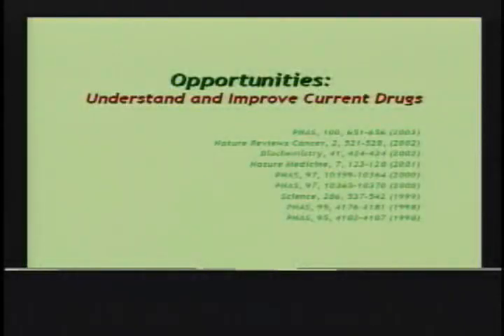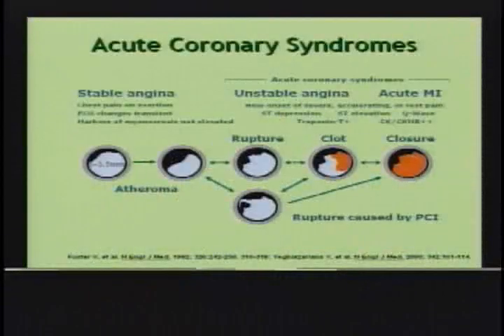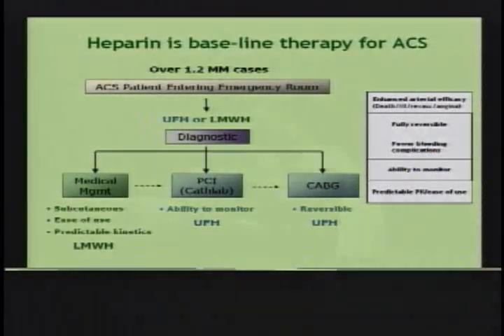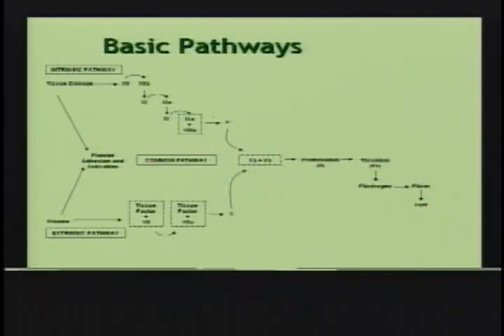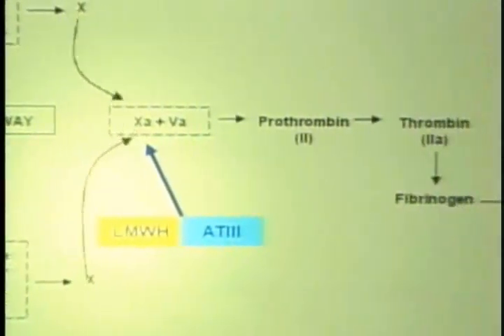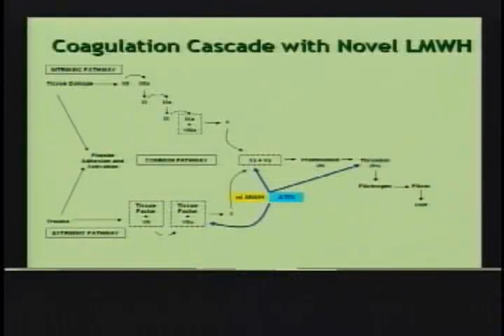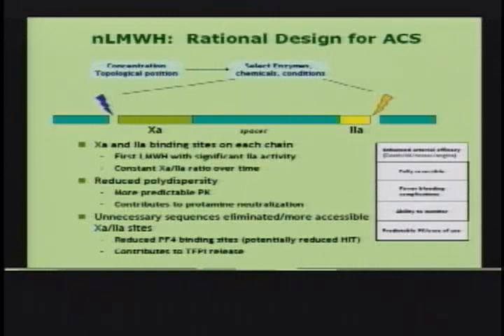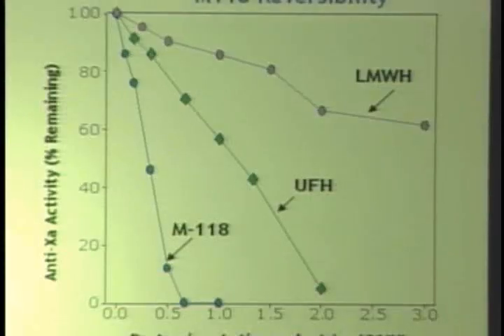Understanding and Improving Current Drugs: Heparin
In this clip (7 of 10): Researchers are also studying glycans for better understanding of and improvements to current drugs.  As one example, heparin as used for acute coronary syndrome is examined.
This clip is part of a lecture, "Studying the Effects of Natural Products," by Ram Sasisekharan, Ph.D, Alfred H. Caspary Professor of Biological Engineering and Health Sciences and Technology at the Massachusetts Institute of Technology. This lecture, given at NIH in 2006, is part of the National Center for Complementary and Alternative Medicine Online Continuing Education Series. Free CME/CEU credit is available to health professionals